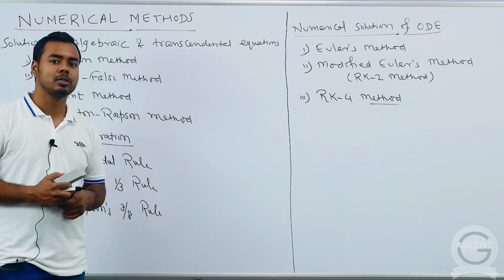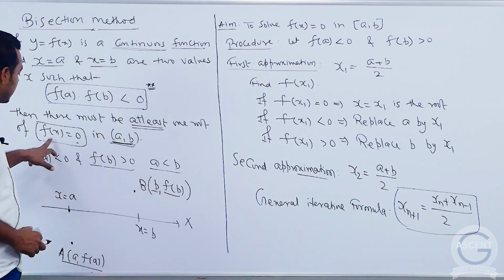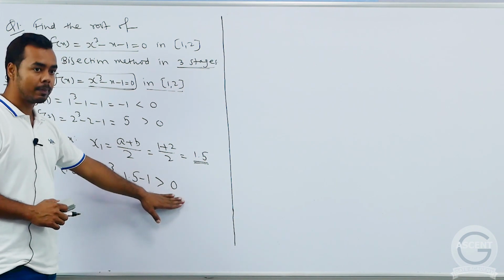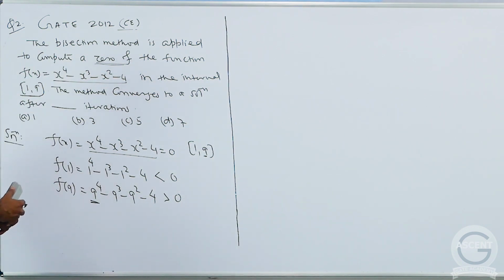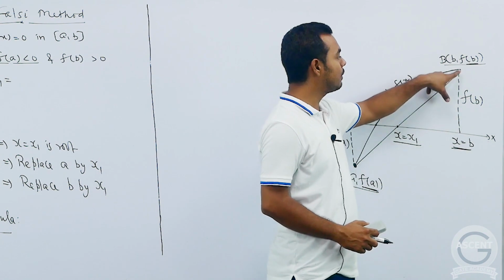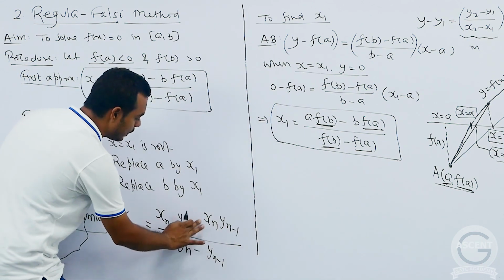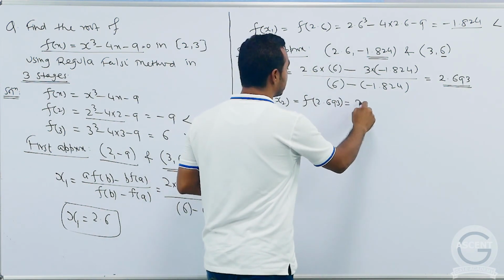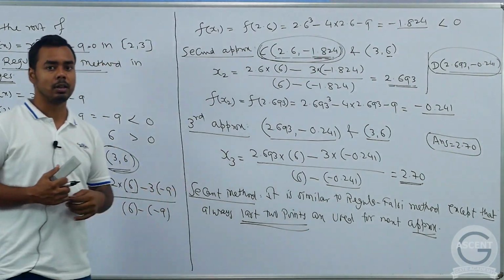49 Numerical methods Part 1